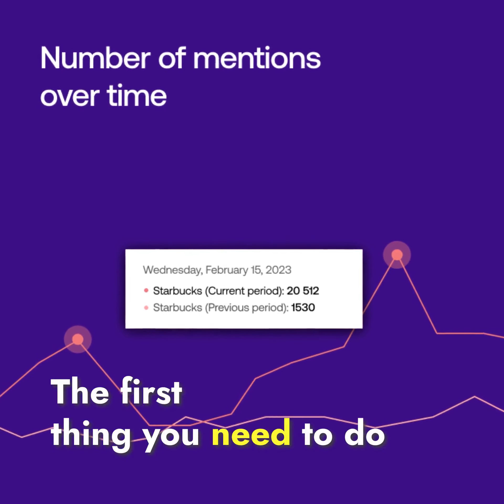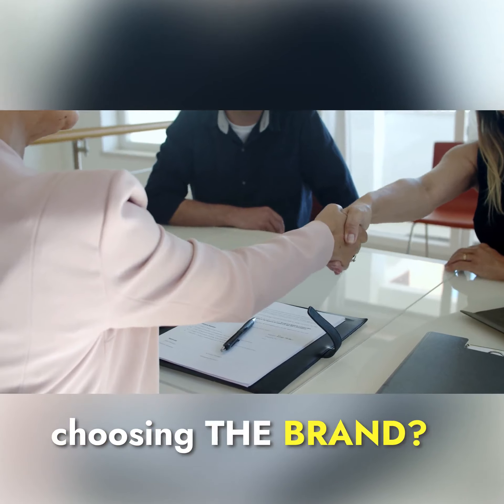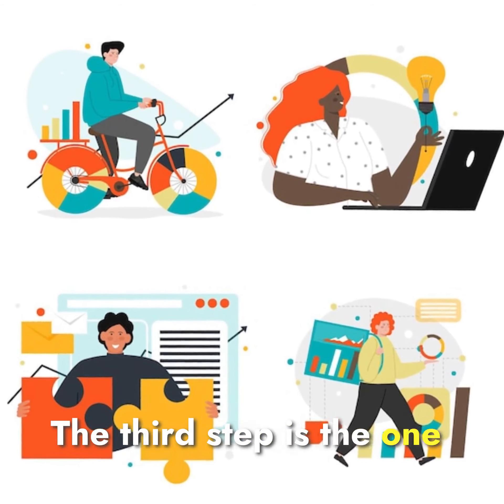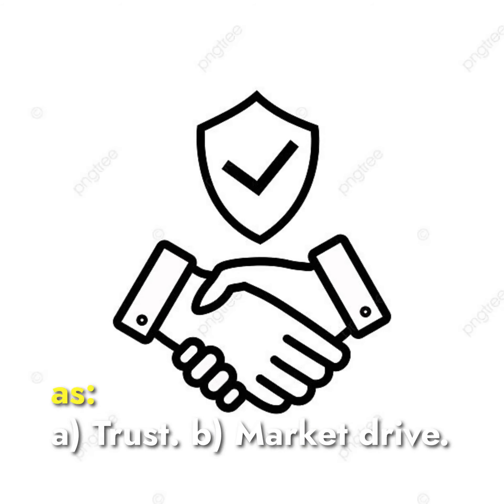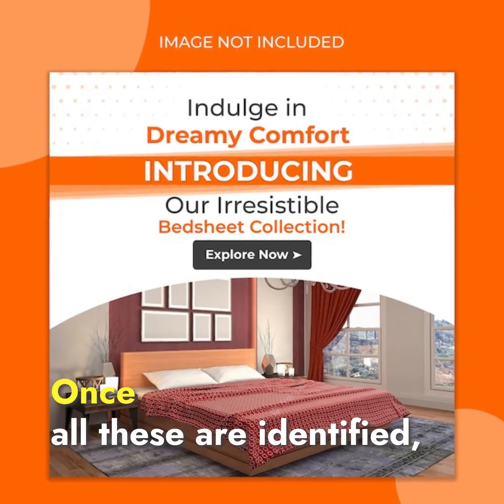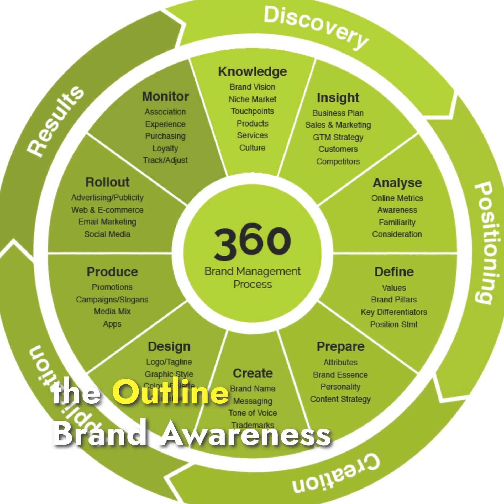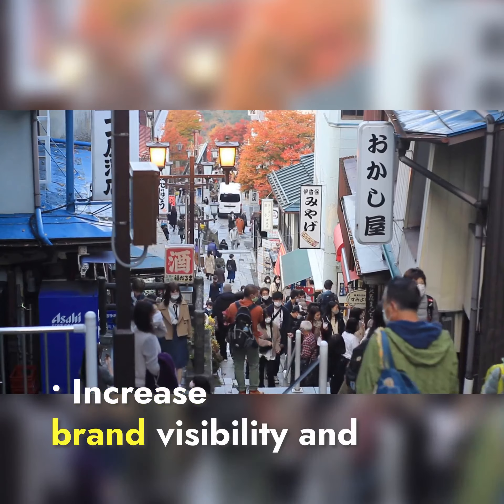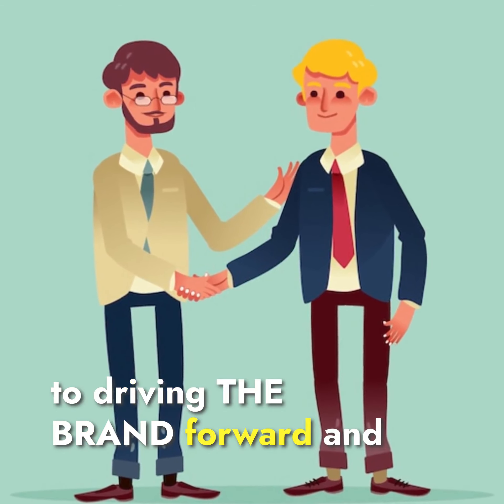How to Create a Brand Awareness Strategy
It is critical to understand the steps, the right steps, you need to take to create a brand awareness strategy that is foolproof.
If you are marketing strategist, a start-up founder or a business owner, this video is for you!